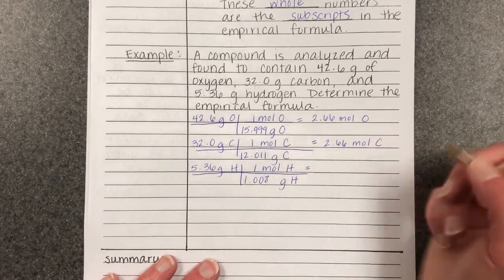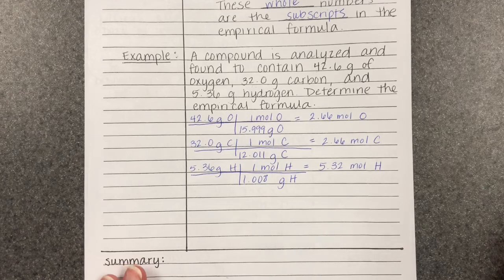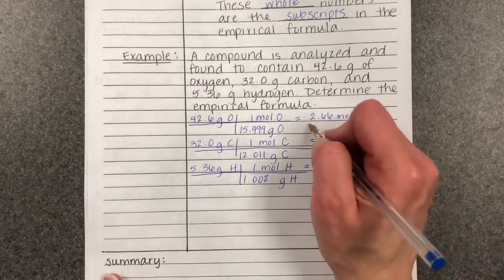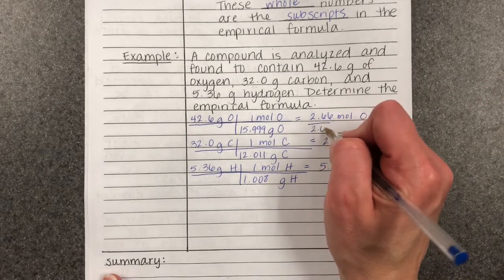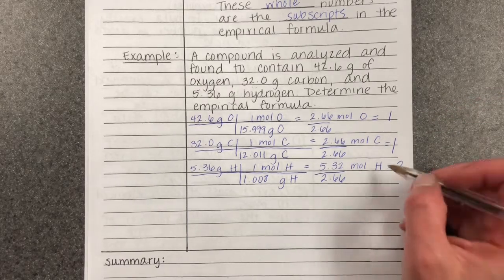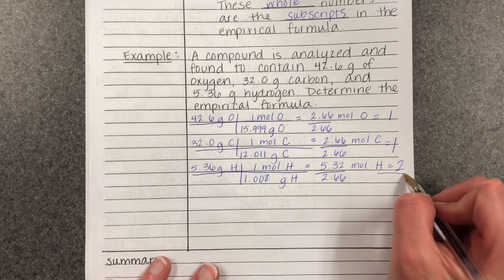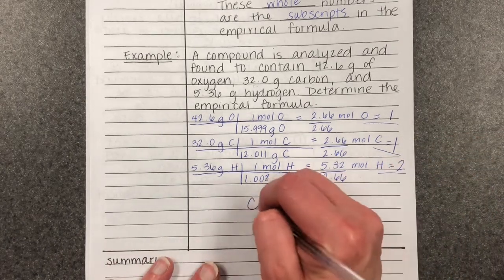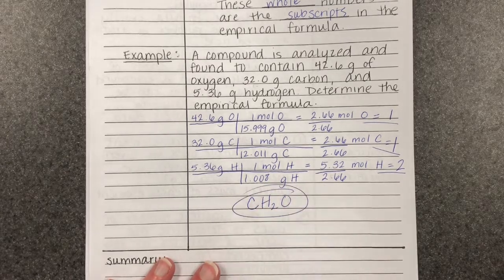Empirical and Molecular Formulas